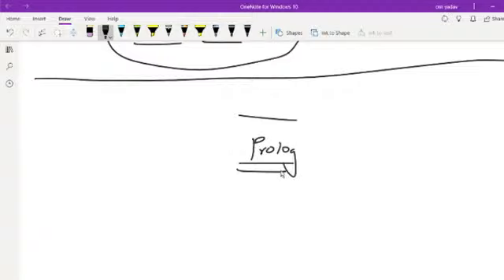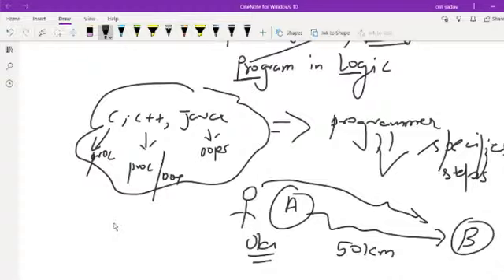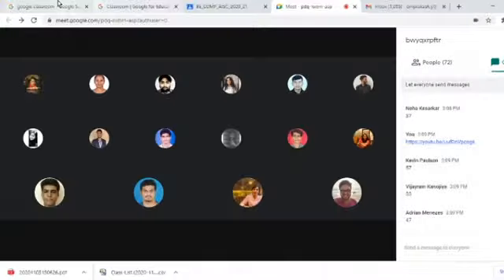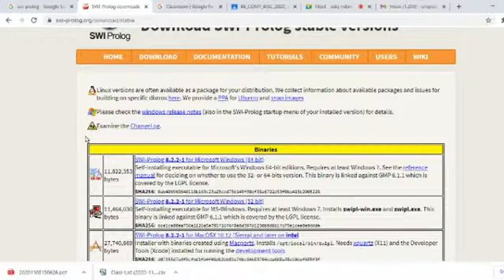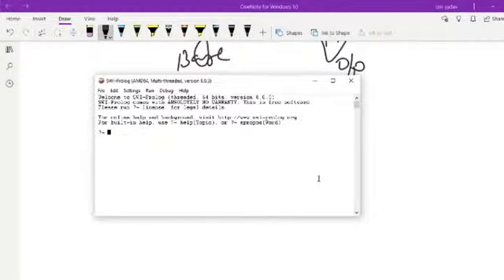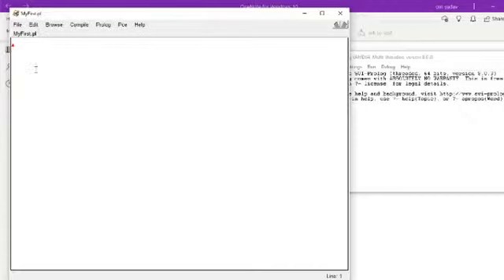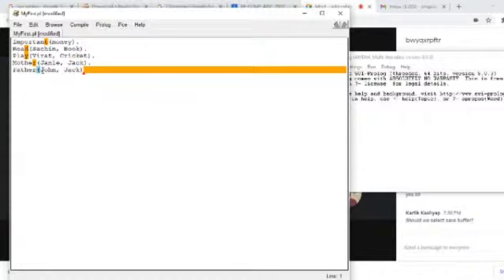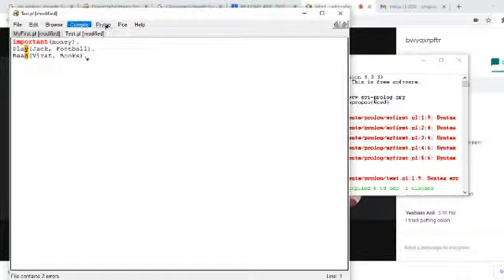Prolog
Introduction to Prolog , AI language